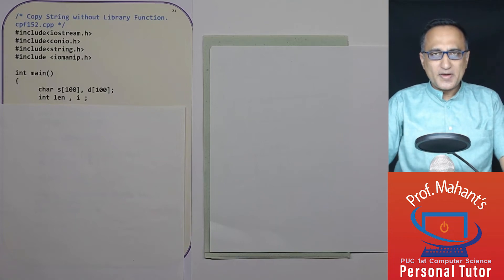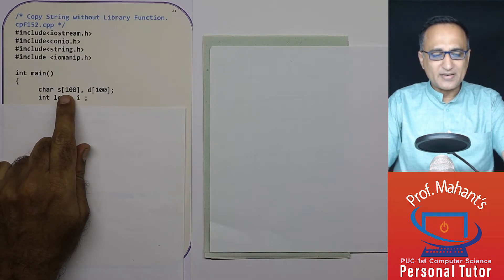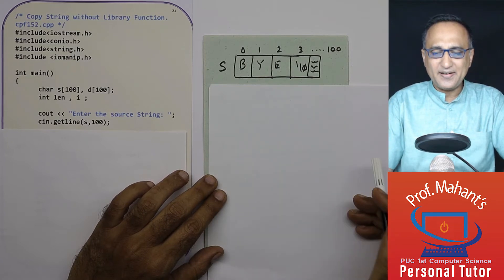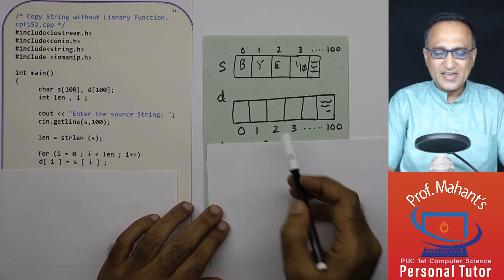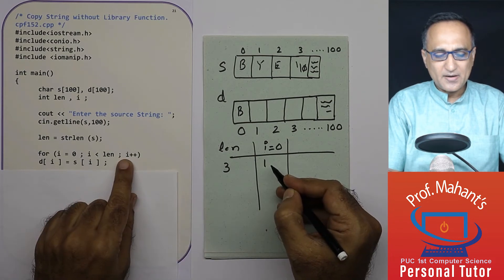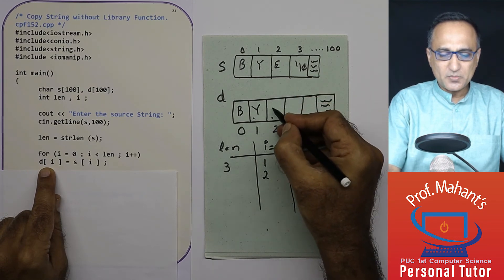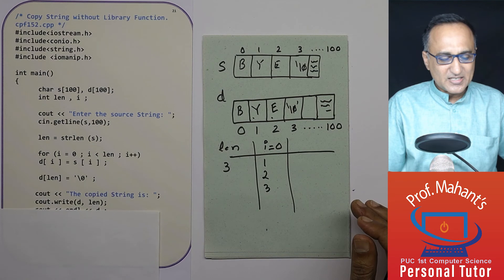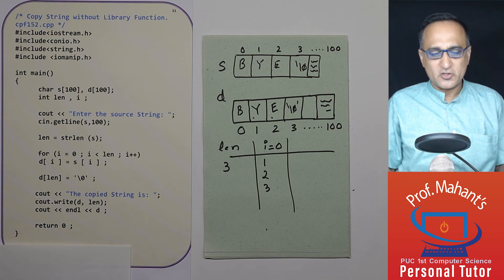869 Program Copy String without using Library Functions